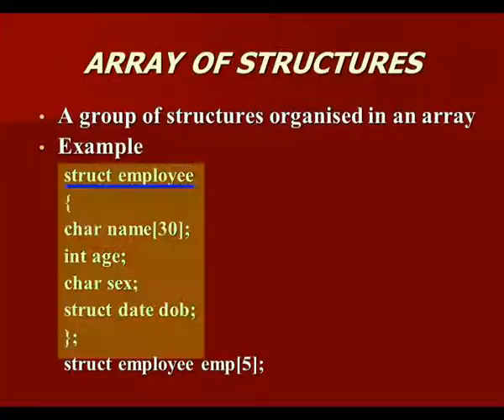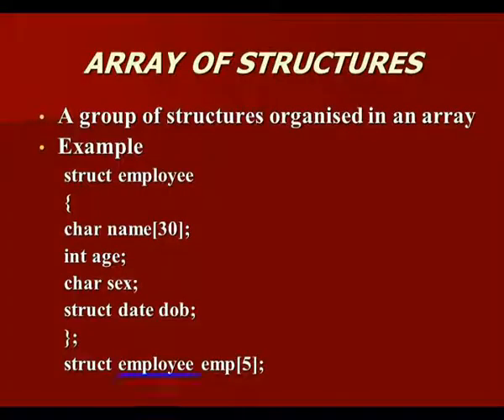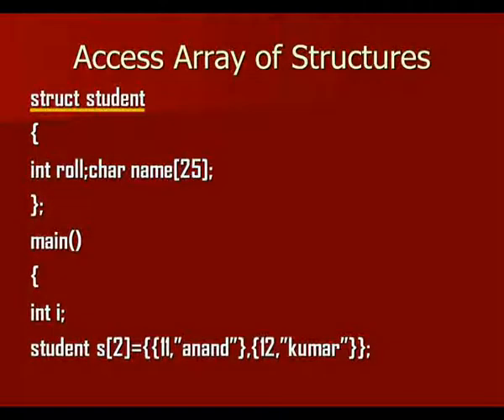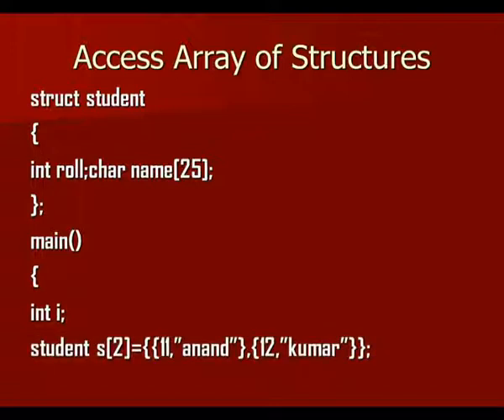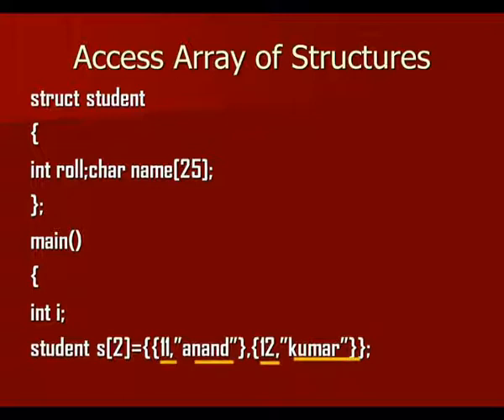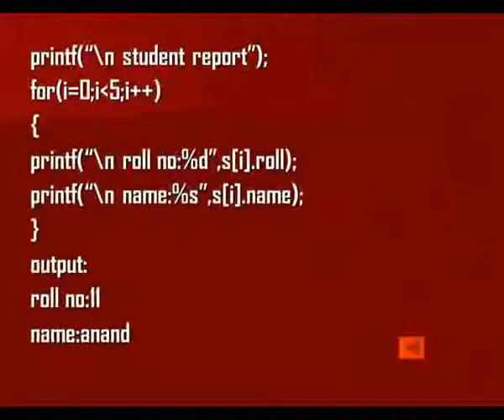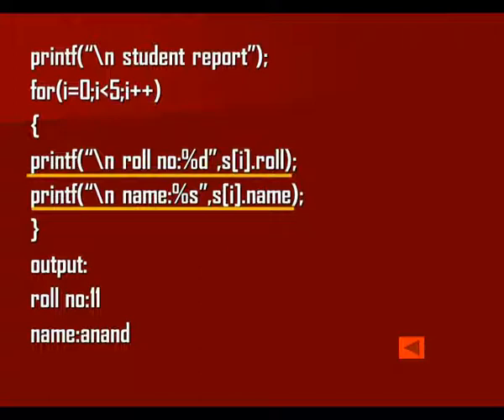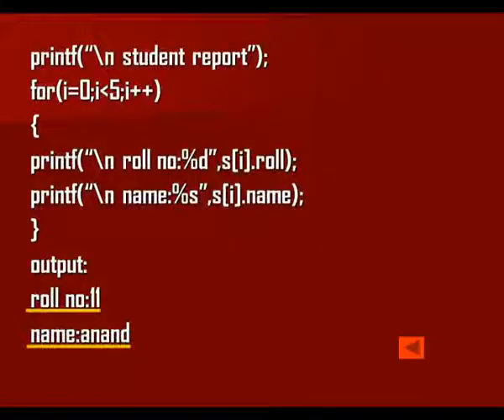Part 66 - C Programming Tutorial - Array of Structure